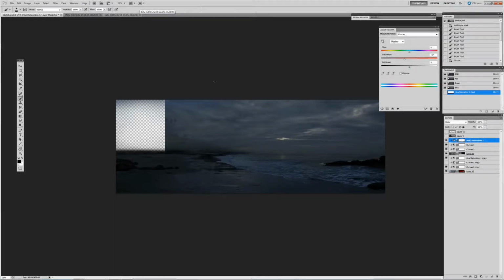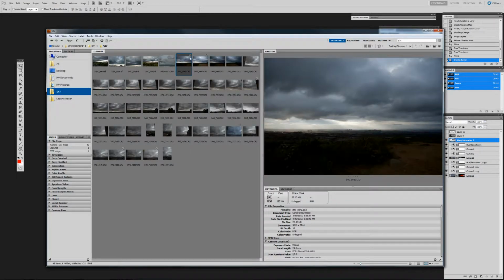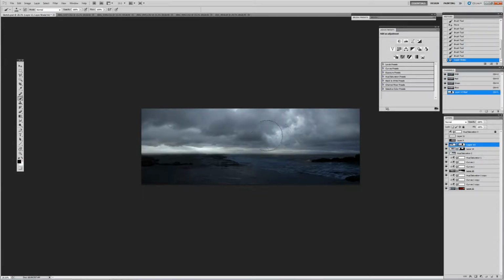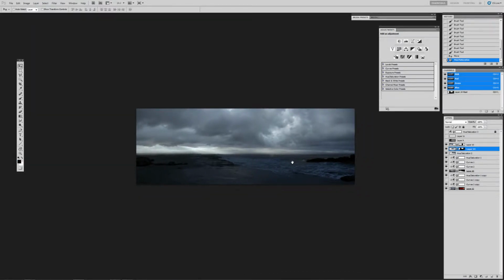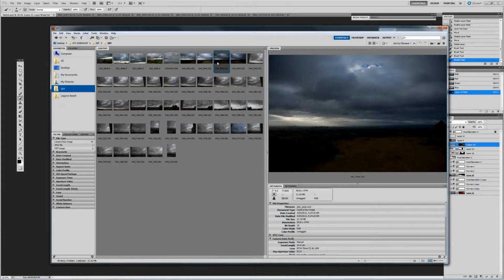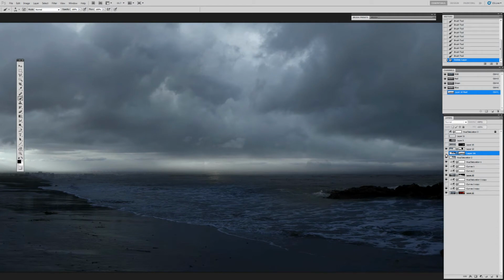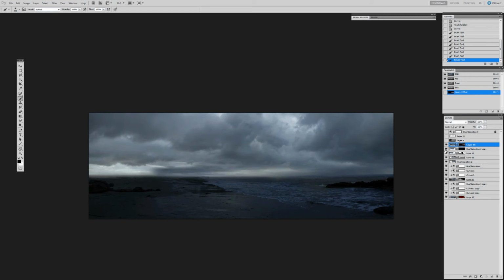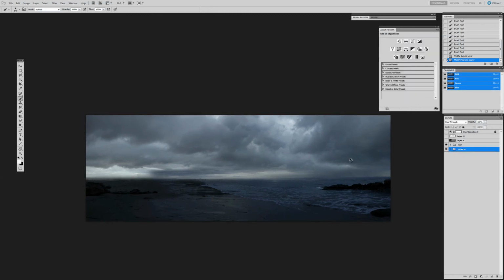AnthonyE MP Video 05